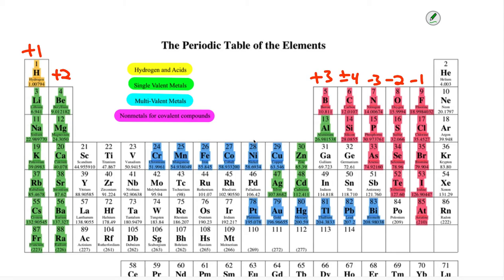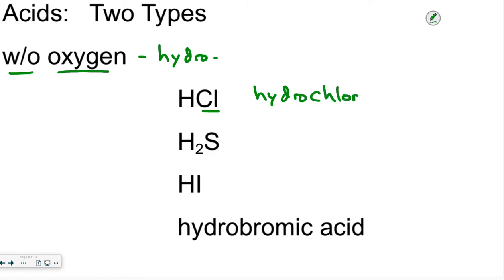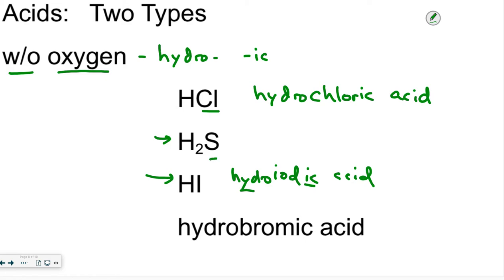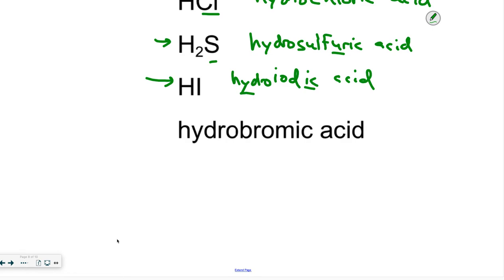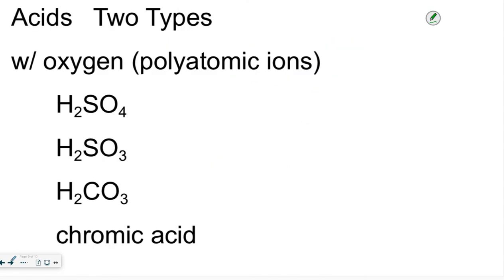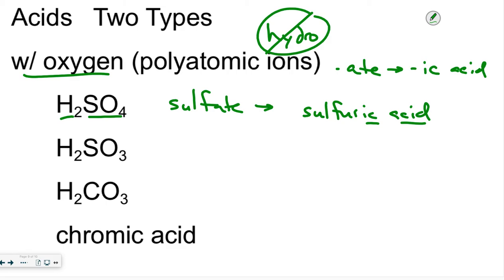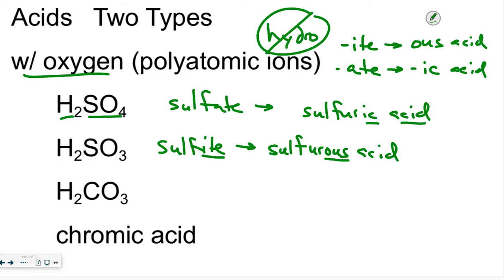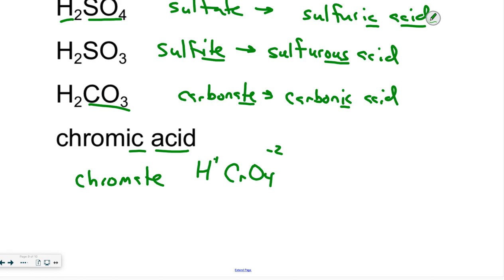Naming Notes Part 3 acids